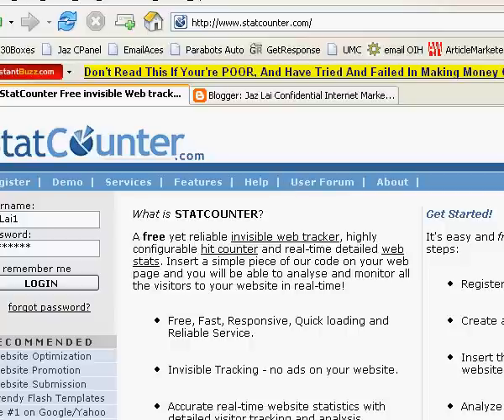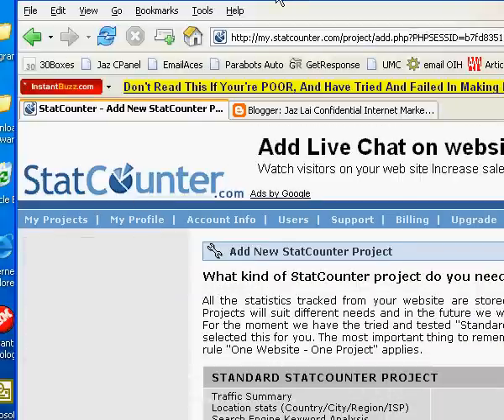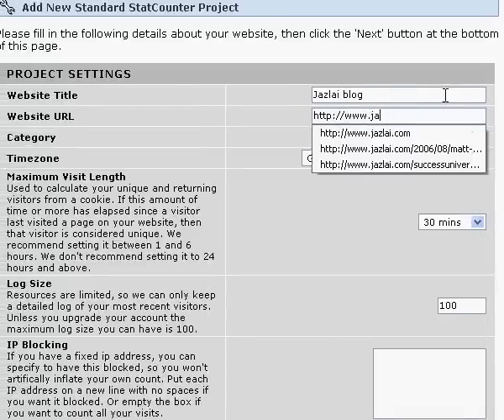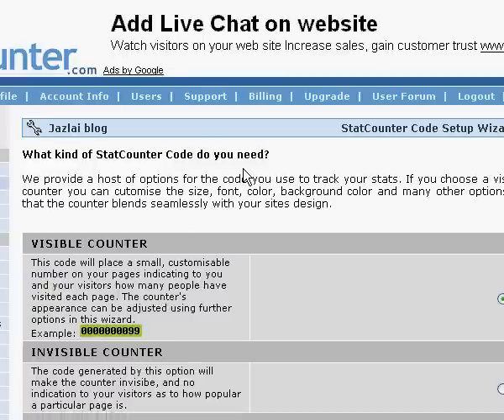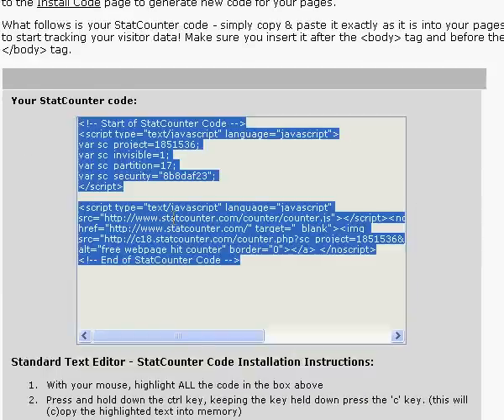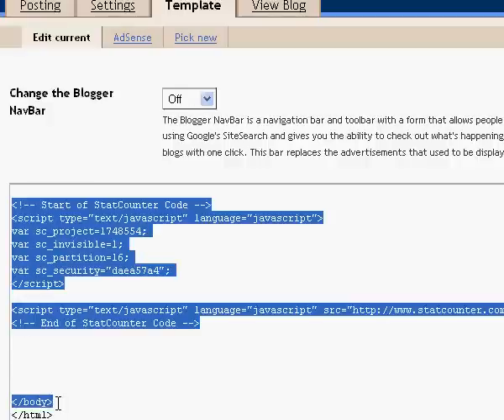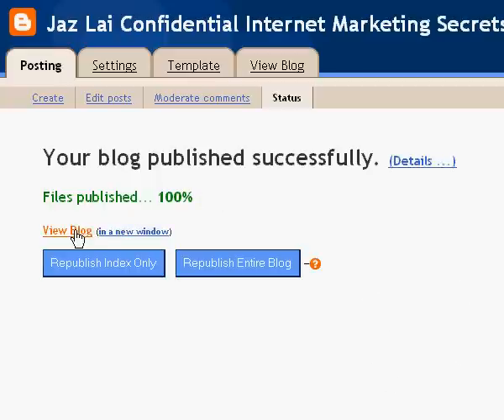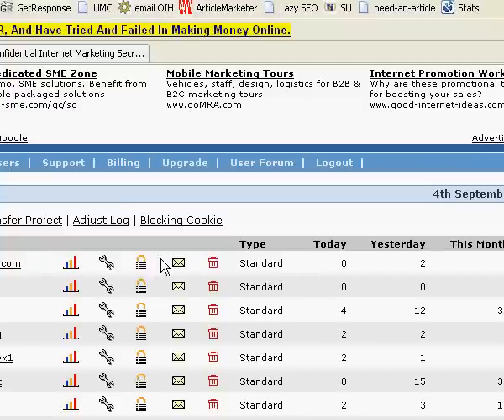How to install stats counter in my blog